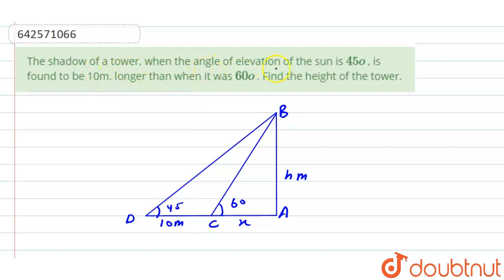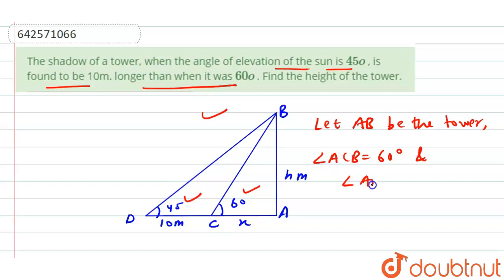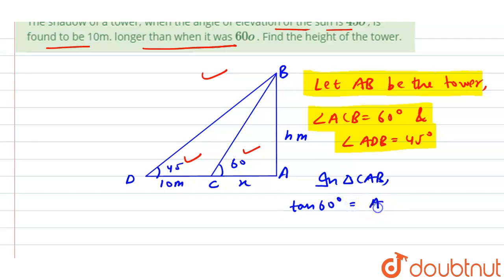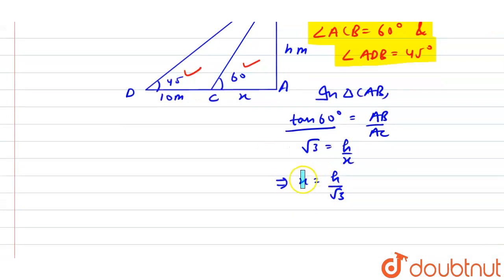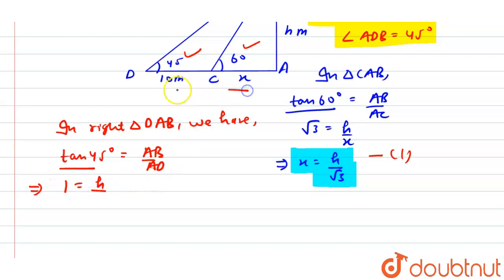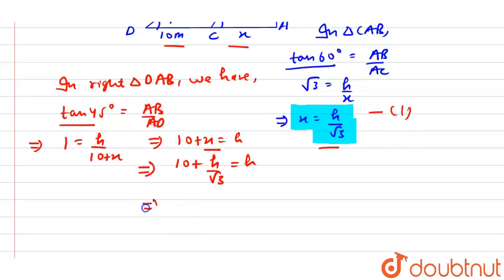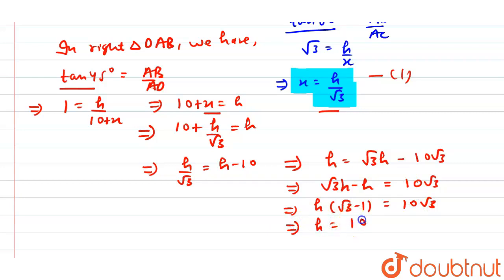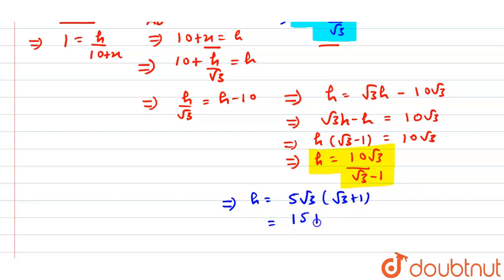The shadow\r\nof a tower, when the angle of elevation of the sun is 45o\n, is found\r\nto be 10m...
The shadow\r\nof a tower, when the angle of elevation of the sun is 45o\n, is found\r\nto be 10m. longer than when it was 60o\n. Find the\r\nheight of the tower.
Class: 10
Subject: MATHS
Chapter: SOME APPLICATIONS OF TRIGONOMETRY
Board:CBSE

👉 Have Any Query? Ask Us.